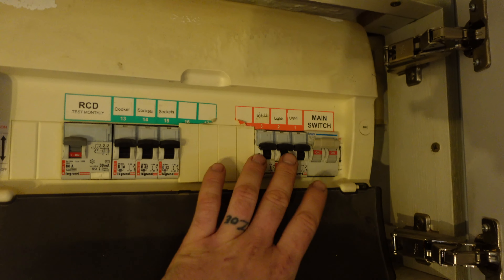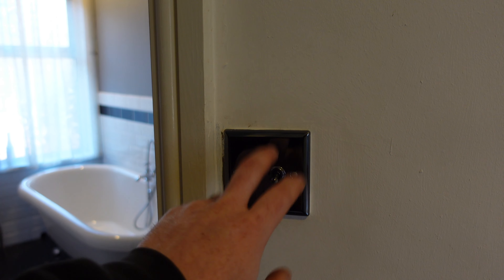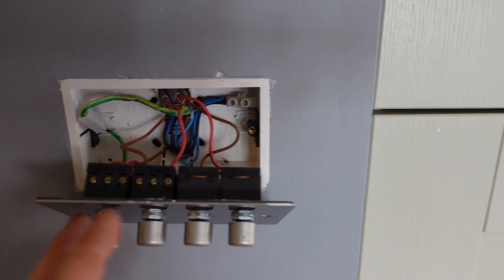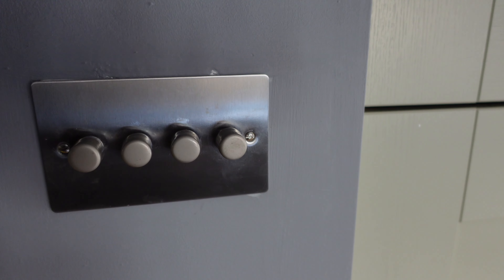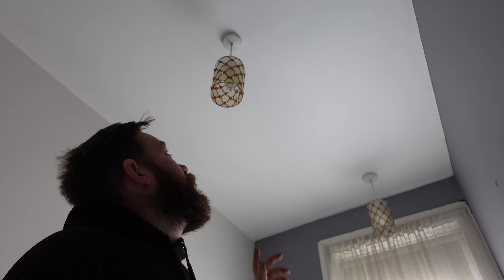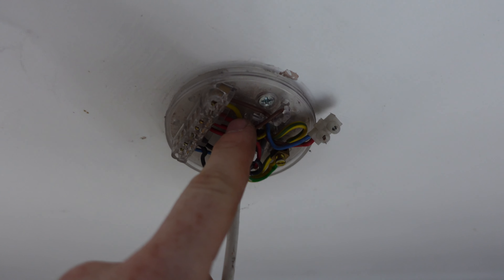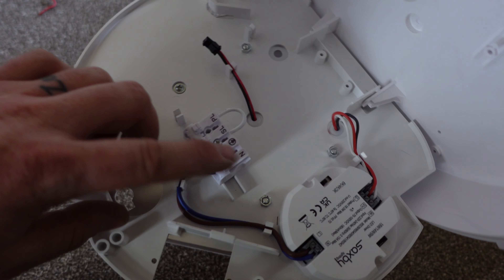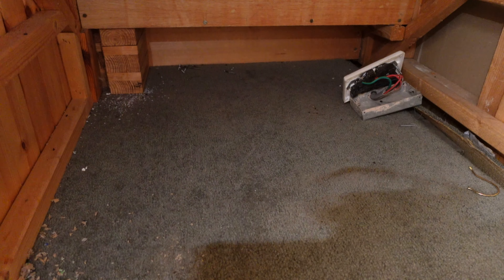Fixing FAULTS And FAILS From An EICR - Electricians Life Uk -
Thanks for watching, if your enjoying our content as much as were enjoying making it then please consider subscribing to the channel and smash the bell icon so you dont miss future uploads.